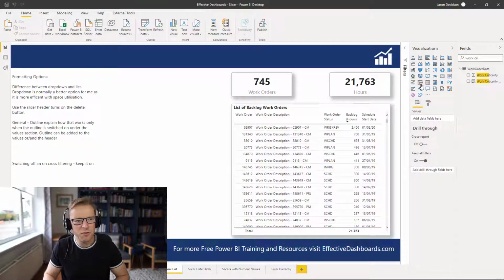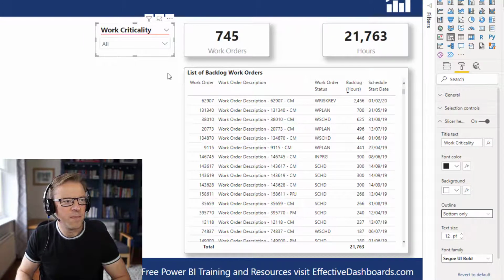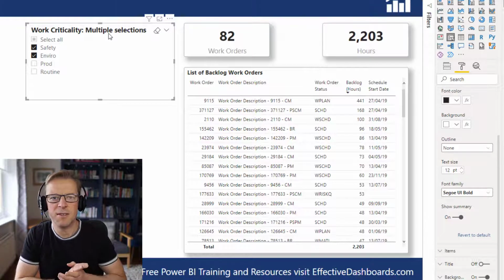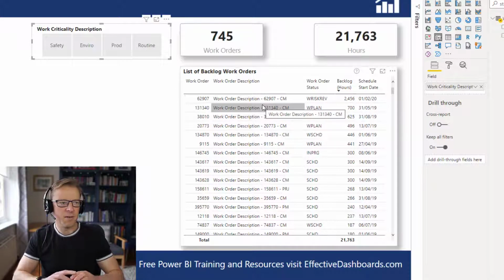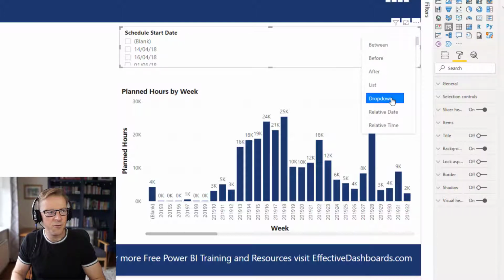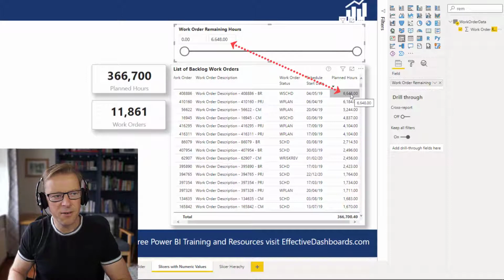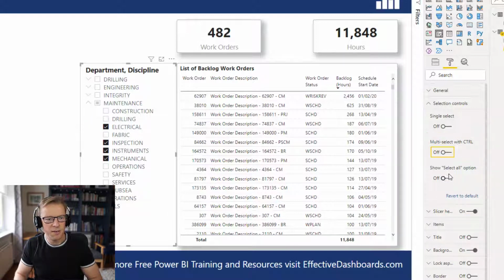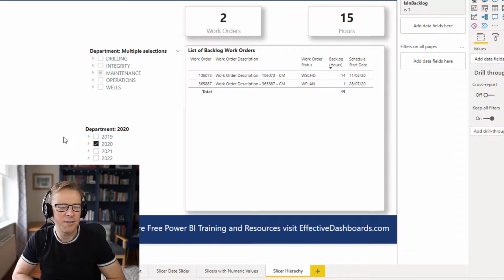Power BI Visual Guide #15 - The Slicer Pt1 - Using the Slicer With 3 Data Types and a Hierarchy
The Slicer is a visual that allows you to set up on-page filters in your Power BI reports. In this video I'll cover the configuration options for slicers using text, dates, and numerical data types. I'll also explain how to set-up a slicer hierarchy and change the look and feel.

02:02 Dropdown vs List for Displaying Values
07:03 Slicer Header Formatting
09:15 Slicer Item Formatting
10:05 Slicer Title
11:24 Vertical vs Horizontal List Orientation
13:00 Dates in Slicers
14:38 Date Slicer Types
17:10 Setting the Relative Date Anchor Date
19:00 Numerical Values in Slicers
21:12 Numerical Slicer Types
22:22 Using Hierarchies In Slicers
23:40 Change Hierarchy Slicer Look & Feel
25:44 Date Hierarchy Slicer
27:05 Applying filters to the Slicers

This video is an example of how to create a dynamic title on your visuals.